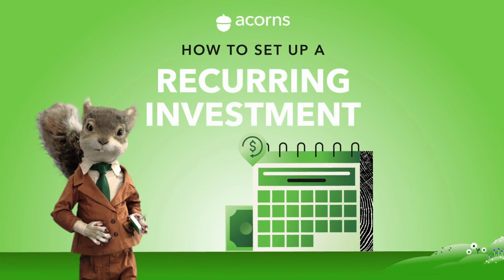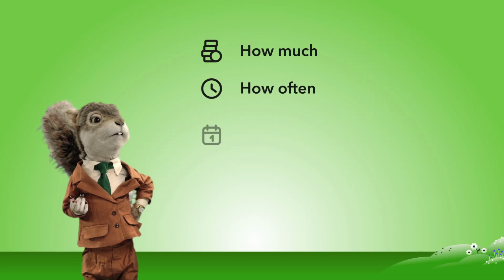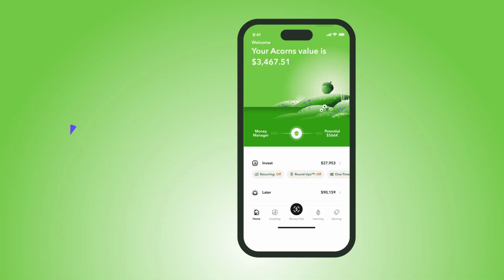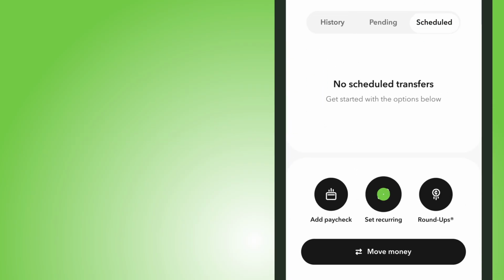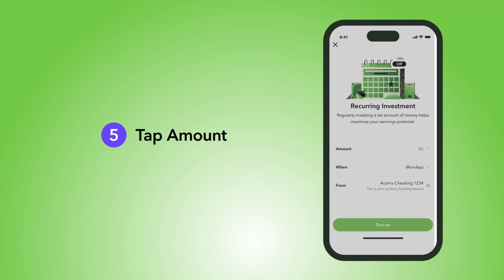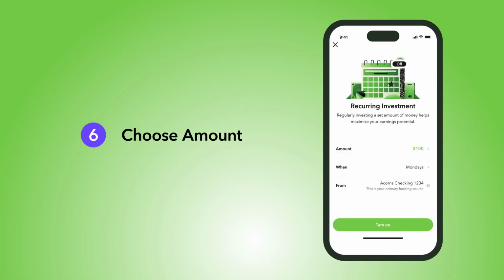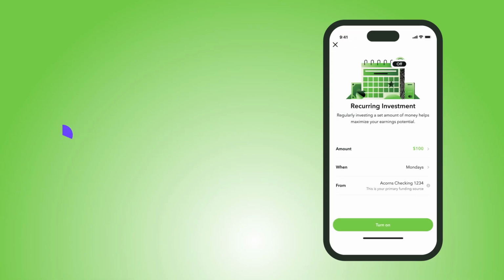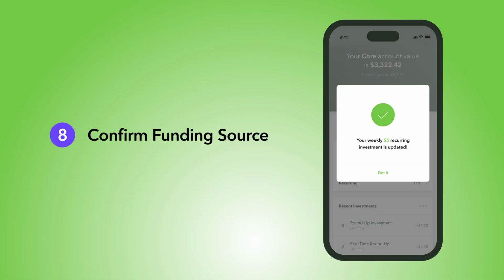How to Set Up a Recurring Investment with Acorns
Recurring investments allow you to automate contributions to your Acorns accounts. You choose how much, how often, which day of the week suits you - and we’ll take care of the rest. The easiest way to set up a recurring investment is through the Acorns Money Hub.
Here’s how:

1. Open the Acorns app and tap the Money Hub button in the bottom navigation bar.
2. Next tap “Scheduled.”
3. Then tap “Set Recurring.”
4. Here you’ll see a list of all your accounts. You can set up a recurring investment for any of these accounts. Tap on the one you want to set up.
5. Next tap “Amount.”
6. Choose the dollar amount. Tap “Set Recurring Amount” to save.
7. Next you’ll choose the frequency of your recurring investment. Tap “When.”
Choose between daily, weekly, or monthly. Once you’ve made your selection, tap “Update” to save.
8. Your primary funding source will automatically be used for this recurring investment.
9. Finally, tap “Turn On" to save your new recurring investment.
10. That’s it! You’re all set. Your next investment will automatically happen according to the frequency setting you chose.

With Recurring Investments, you don’t have to think about when to invest — Acorns does the work for you. Staying consistent makes it easier to focus on the long-term, while giving your money the chance to grow.

Set up a recurring investment today and let’s grow your oak!